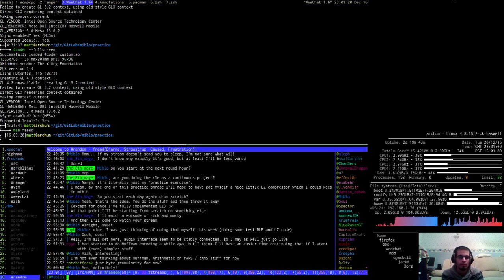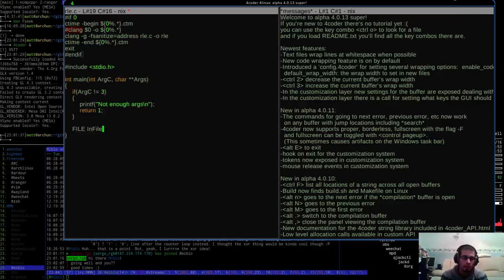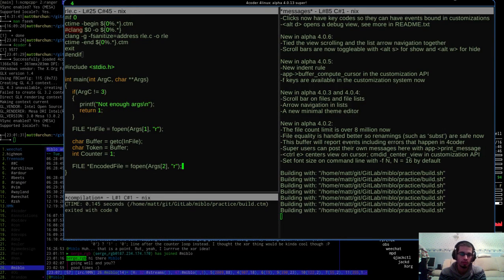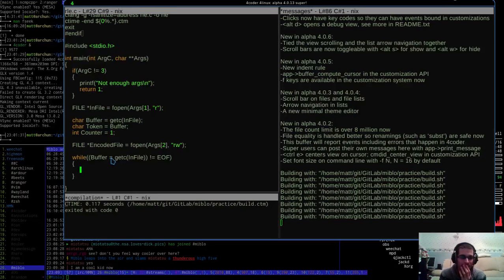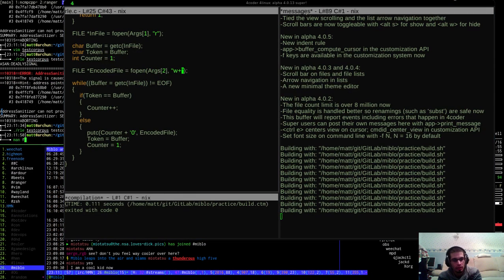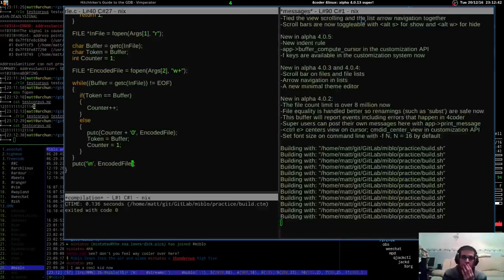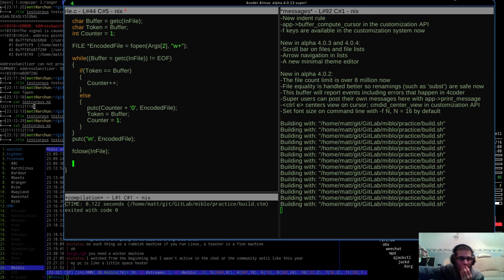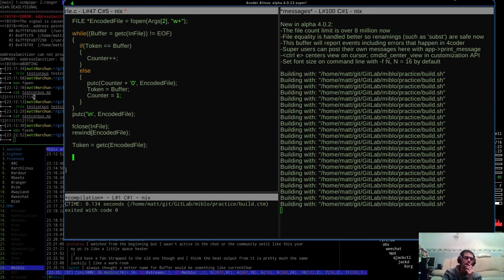Practising Programming in C: 019 - Run-length Encoding (with some biographical chat)